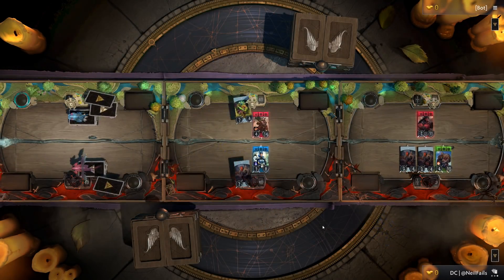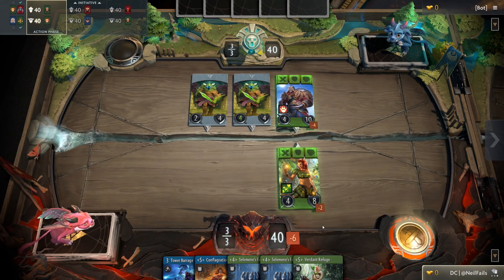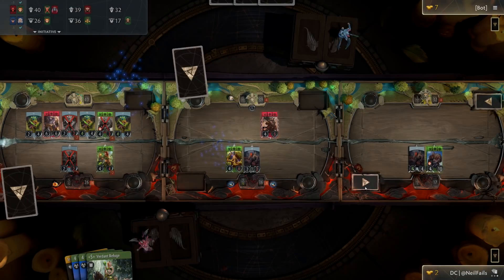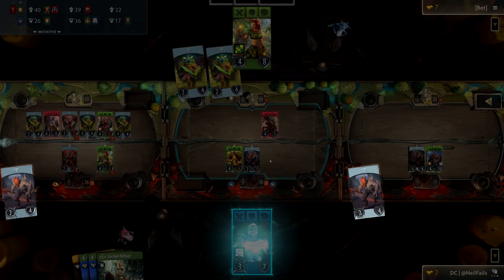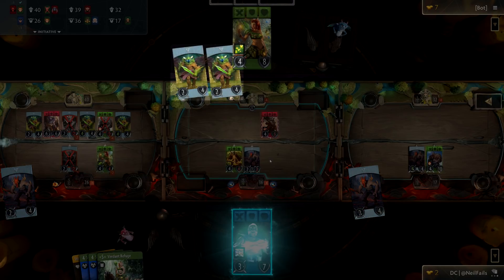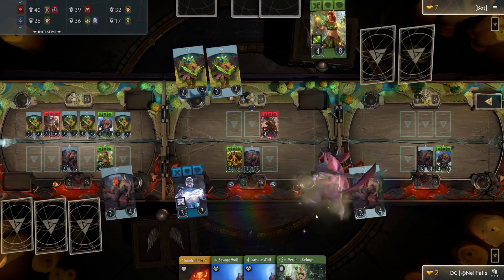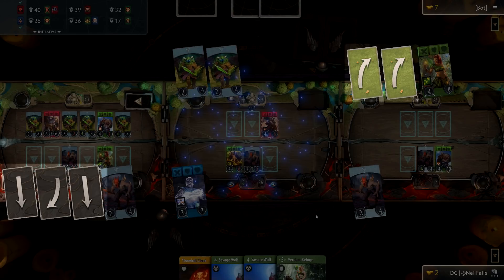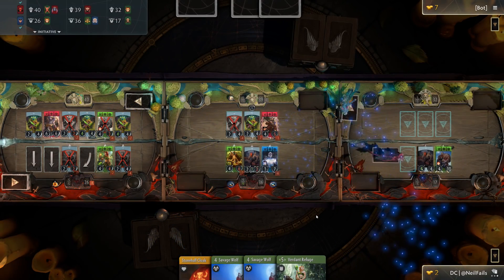Artifact Tutorial - Deployment Phase